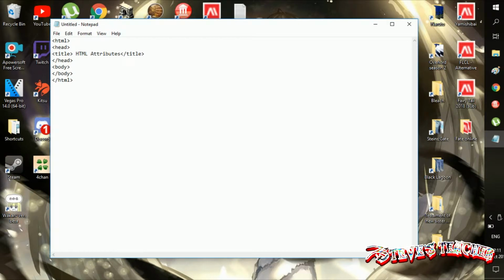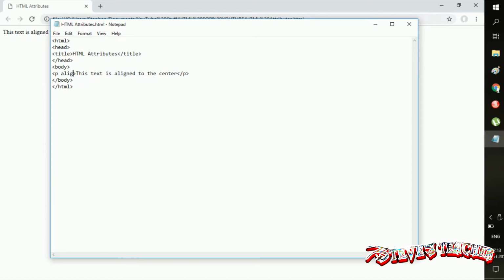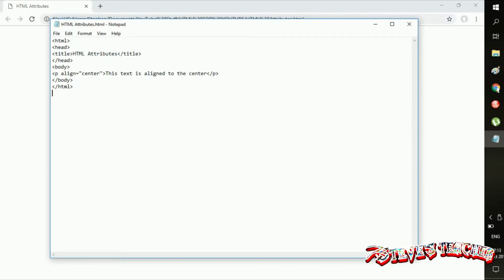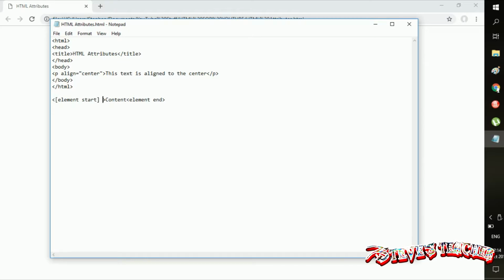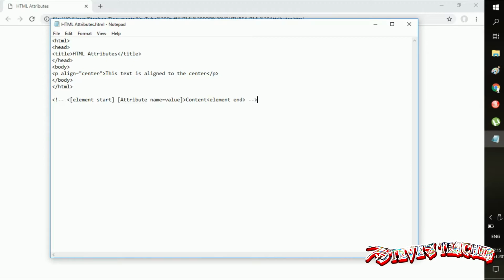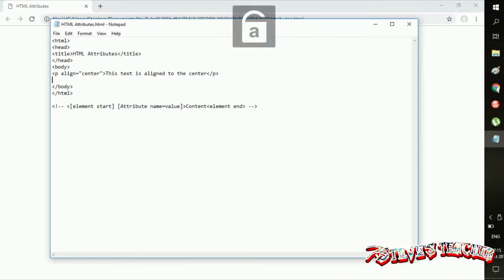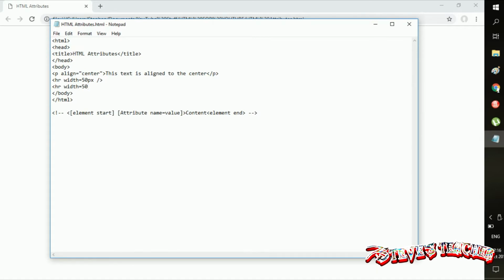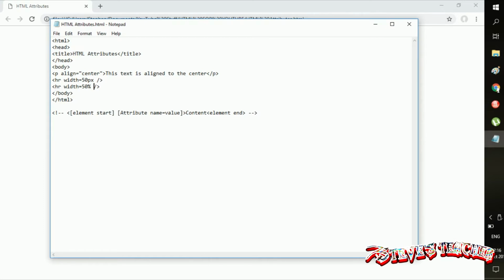Align & Width Attributes | HTML part 7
We will do more on attributes in future tutorials!